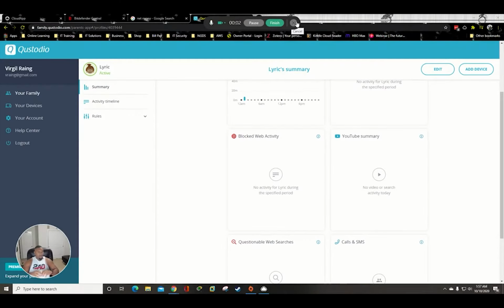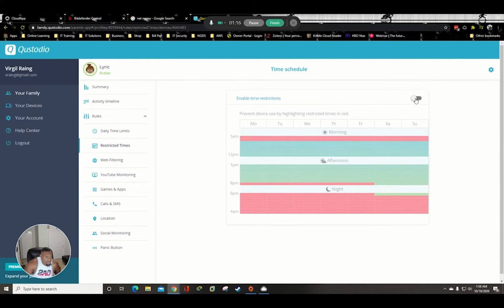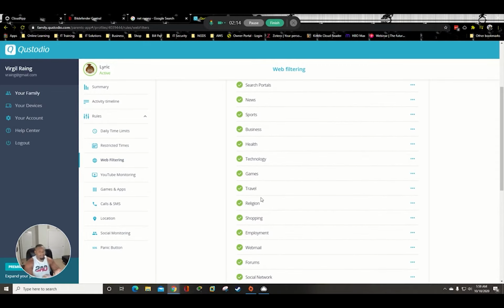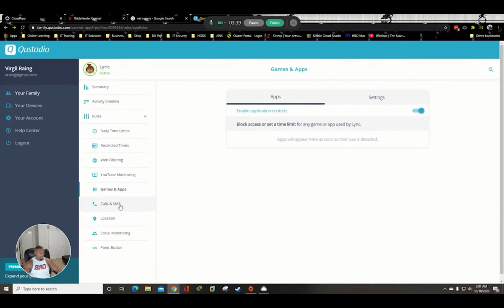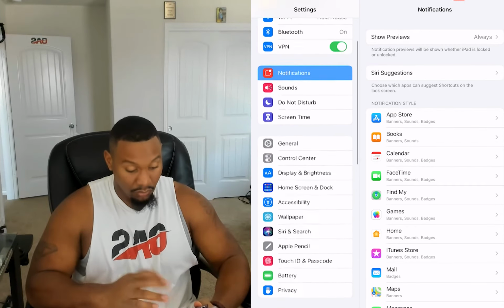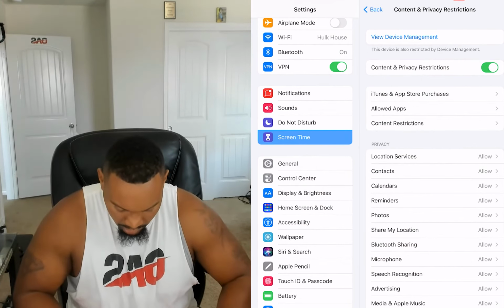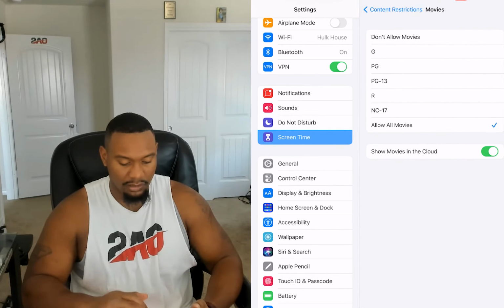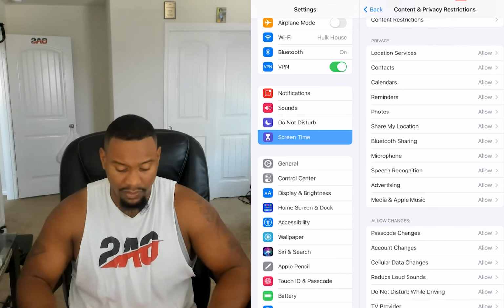Applying Parental Controls to IPAD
Created this video to show parents how to secure their kids Apple products.